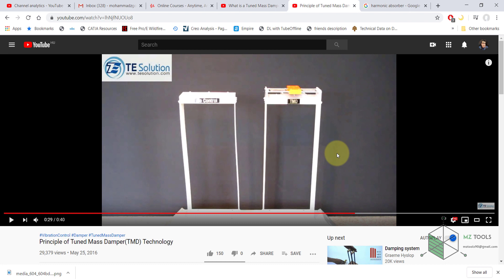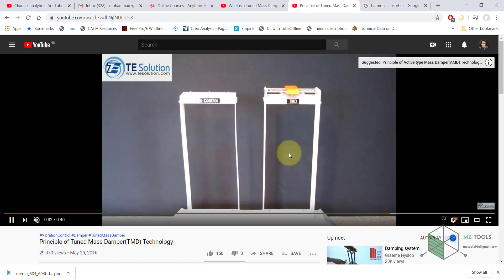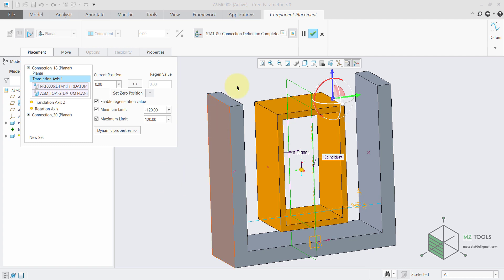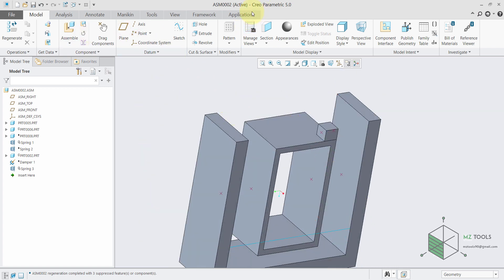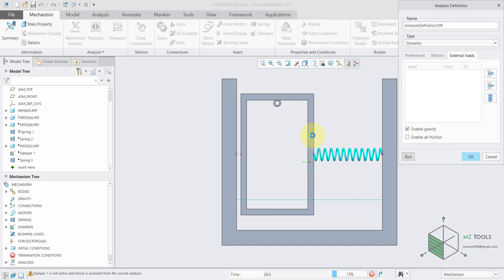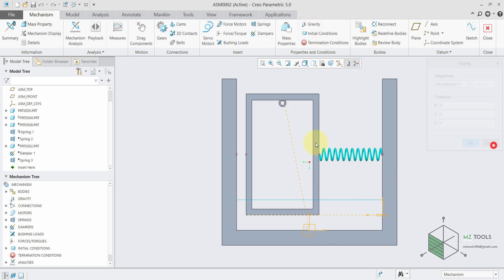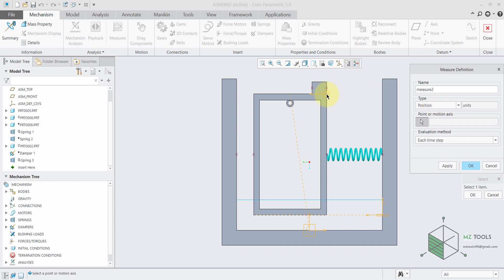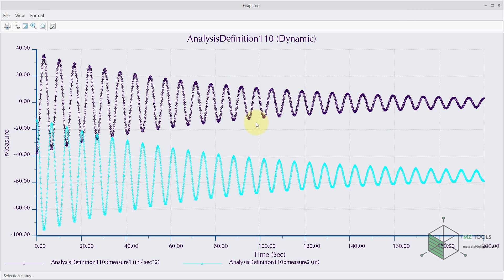What is a Tuned Mass Damper (CAD simulation)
A tuned mass damper (TMD), also known as a harmonic absorber or seismic damper, is a device mounted in structures to reduce the amplitude of mechanical vibrations. Their application can prevent discomfort, damage, or outright structural failure. They are frequently used in power transmission, automobiles, and buildings.